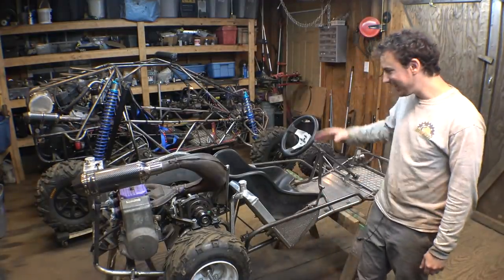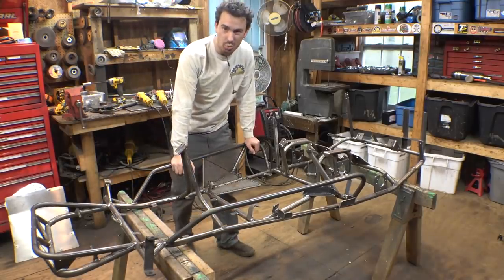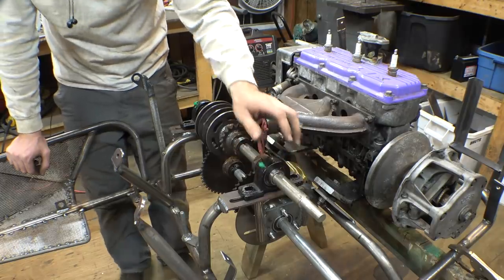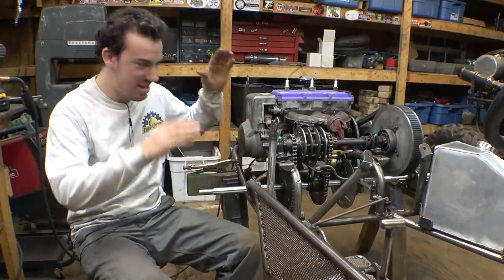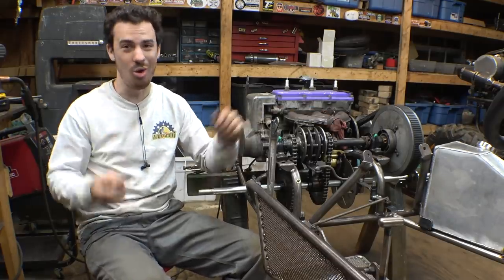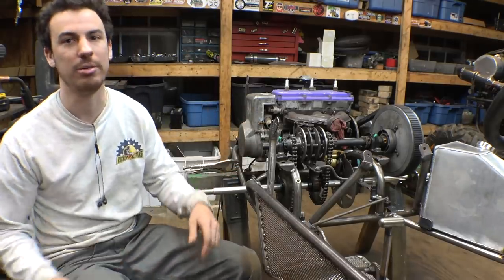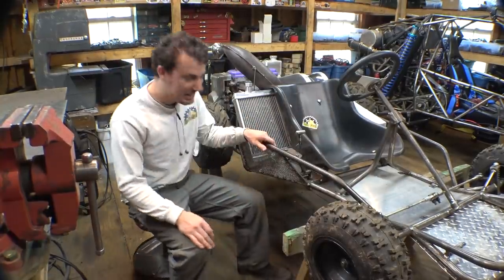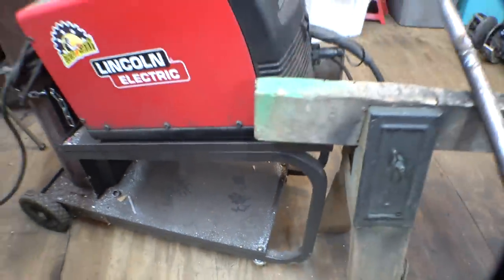95HP Two Stroke Triple Yard Kart Build Part 7